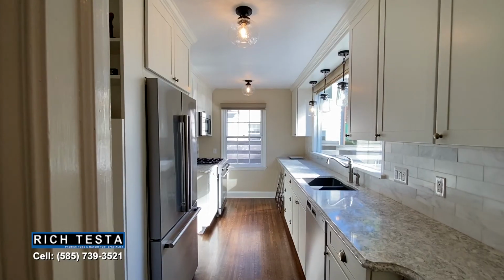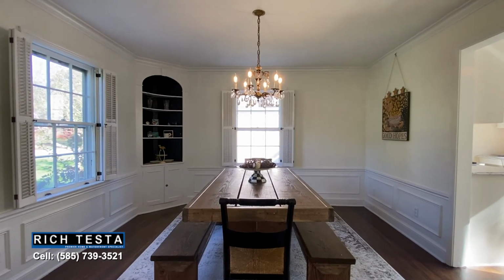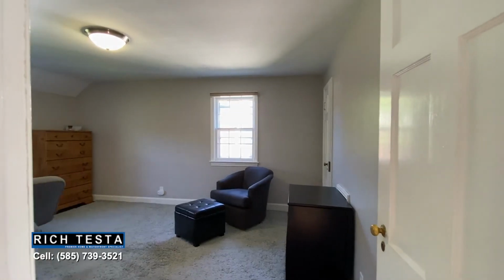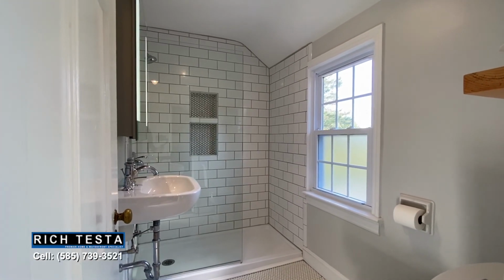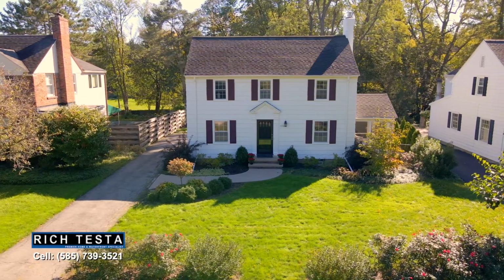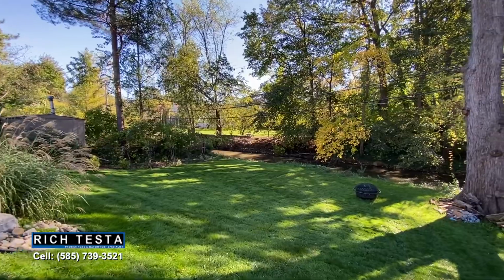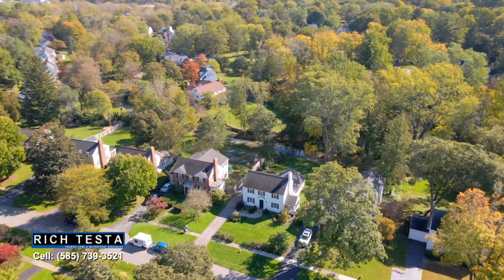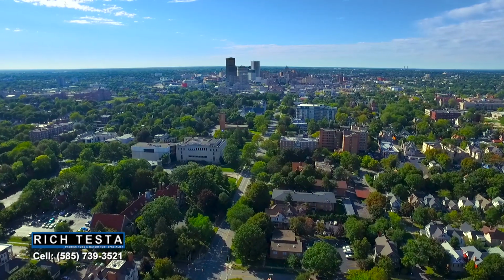RICH TESTA REAL ESTATE: 172 Roosevelt Road, Rochester, NY